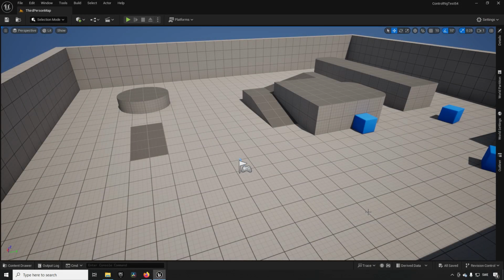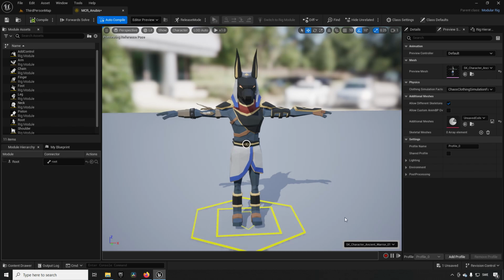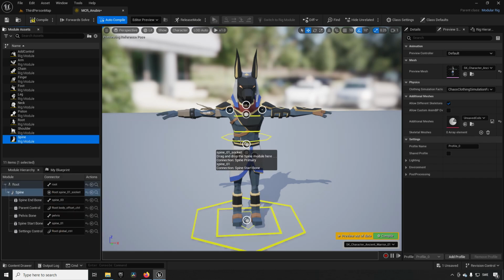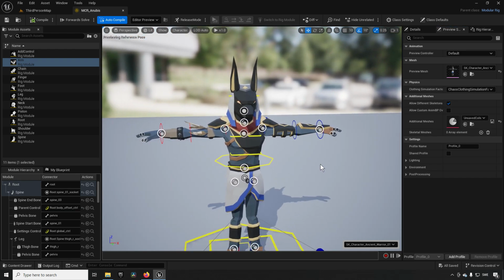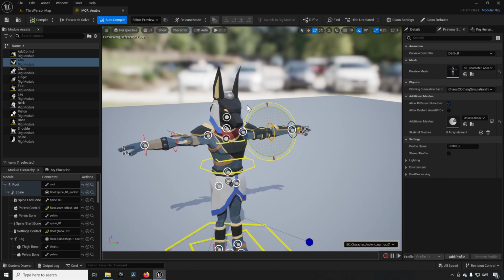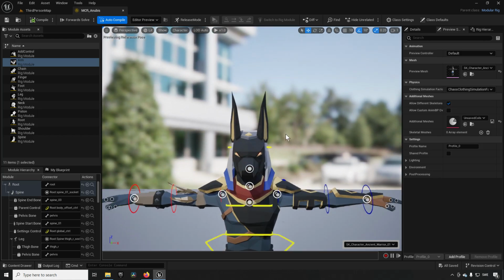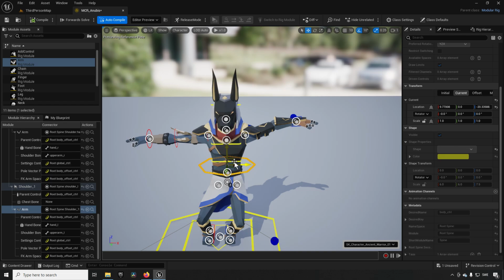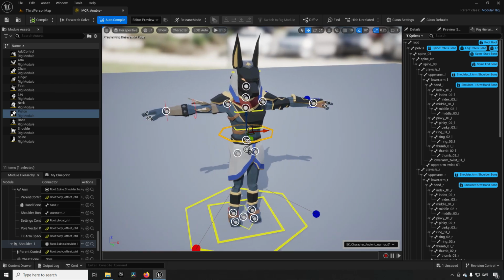Easy Control rig in 5.4 - Unreal Engine 5 tutorial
In this tutorial we take a look at the modular control rig in UE 5.4 preview.